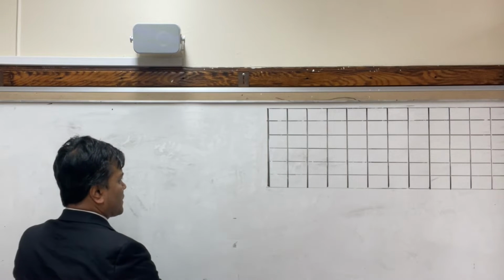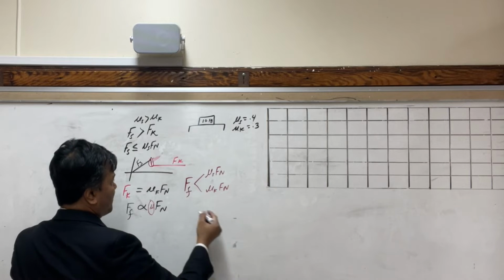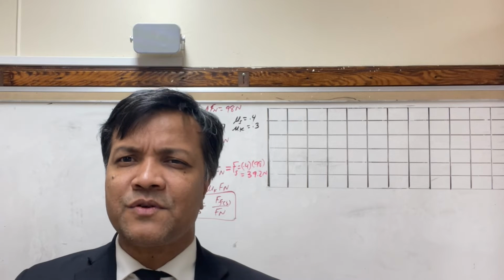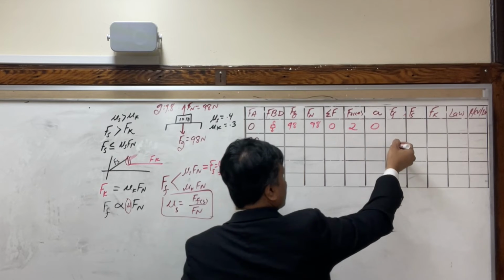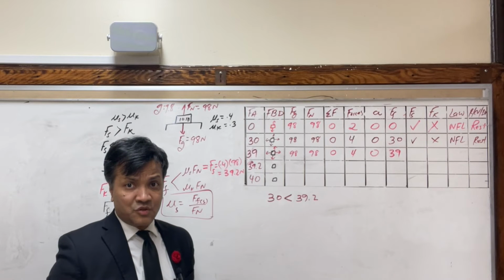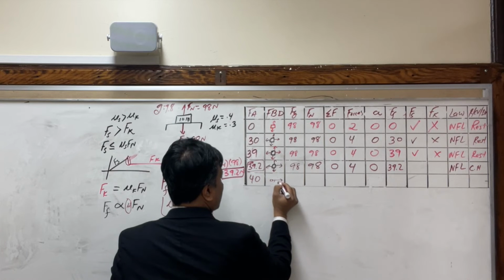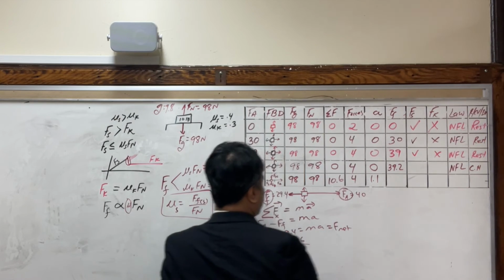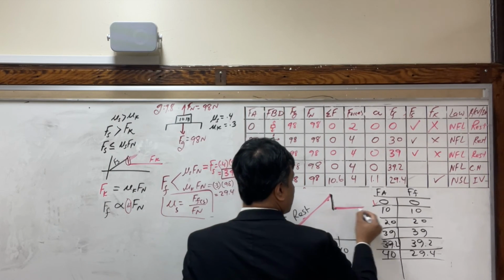A 37 | Friction and Friction graph